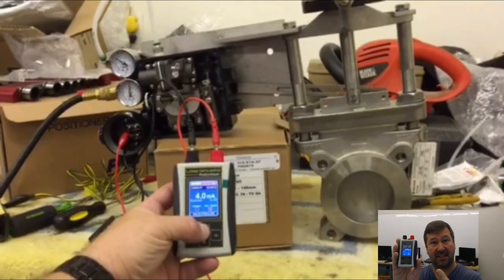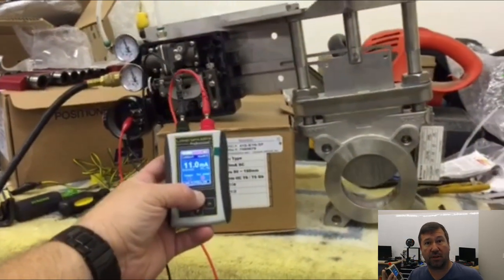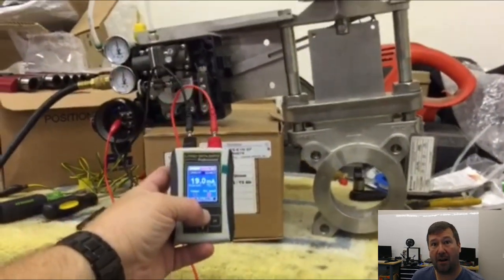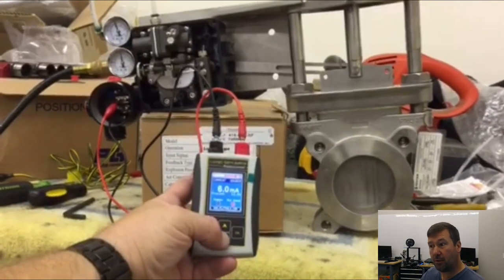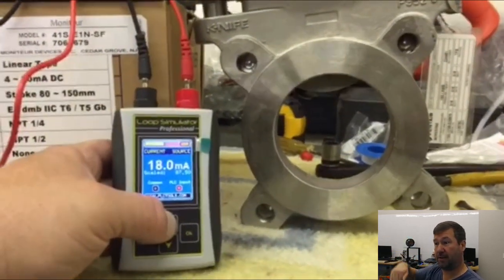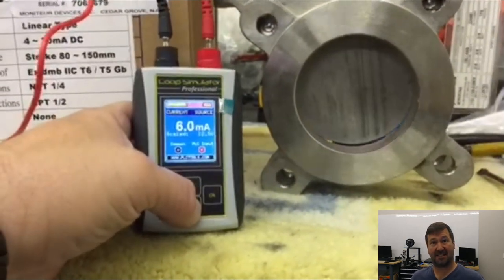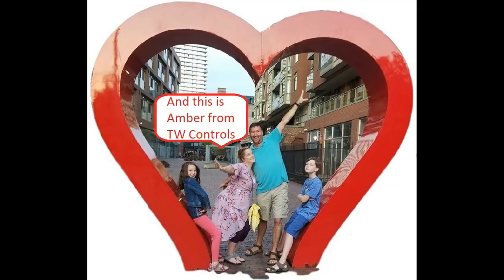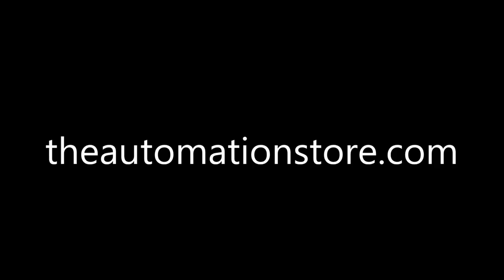How to Test an Actuated Valve Using a 4-20mA Signal using the PLC Tools SIM-ALP2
In this video we show you how to simulate a 4-20mA signal to an actuated valve using the PLC Tools SIM-ALP2.